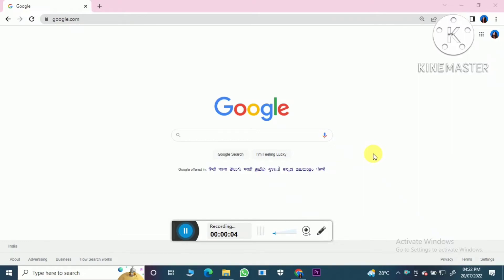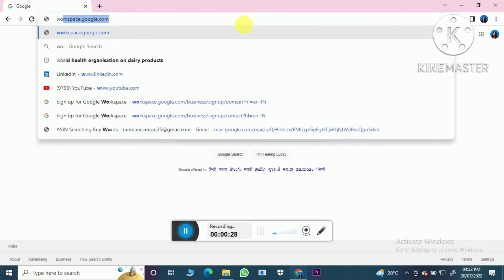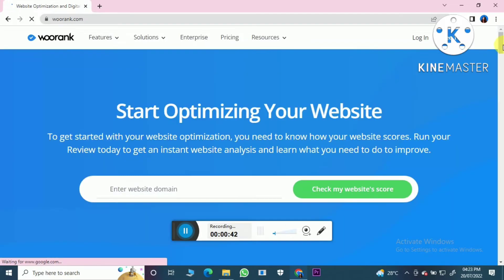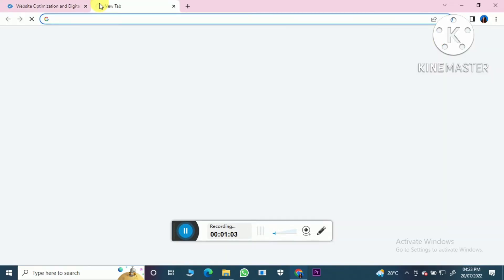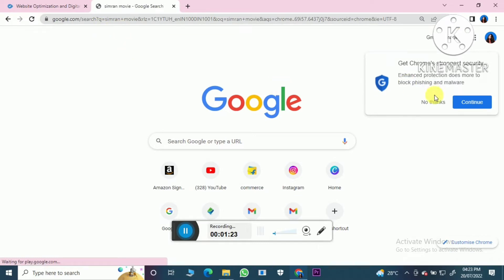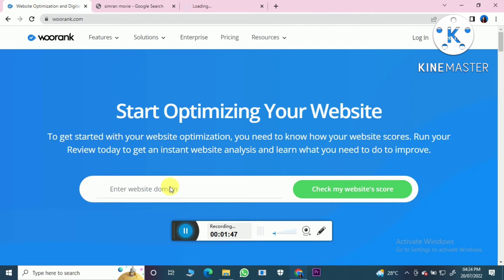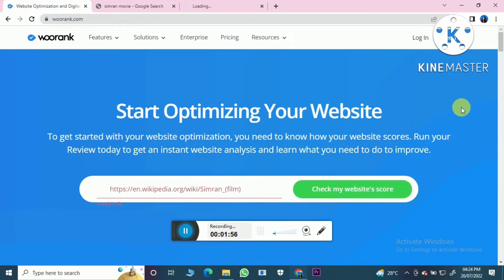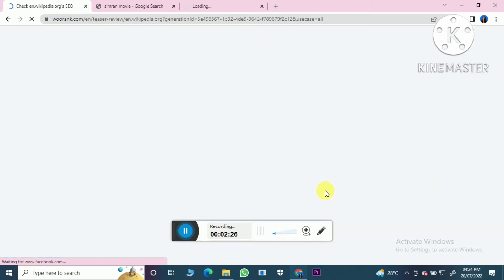How to Check Website Errors?